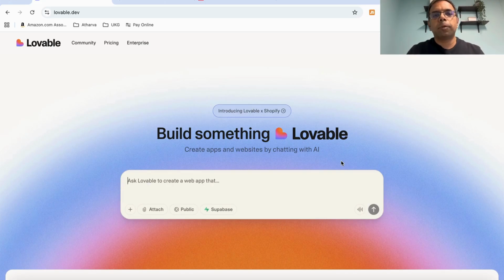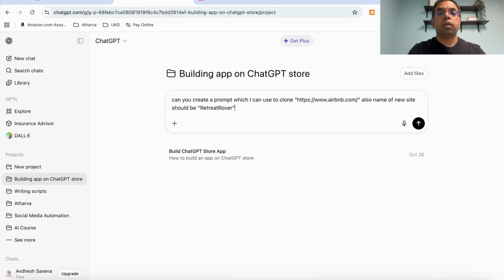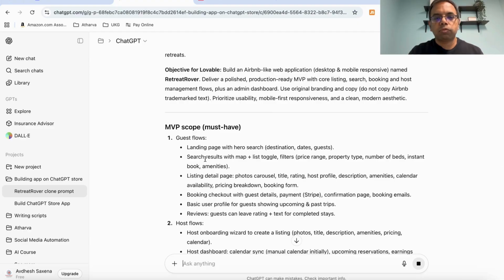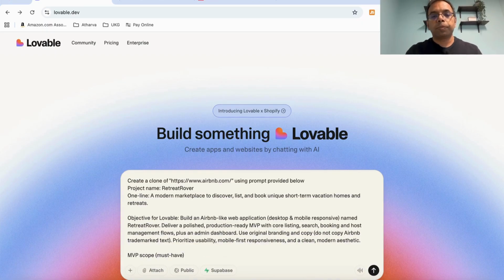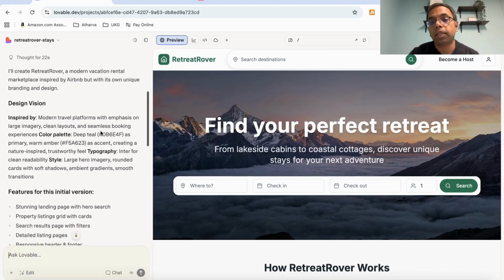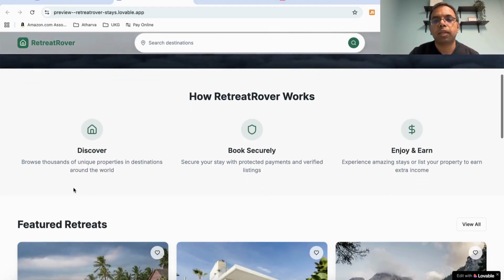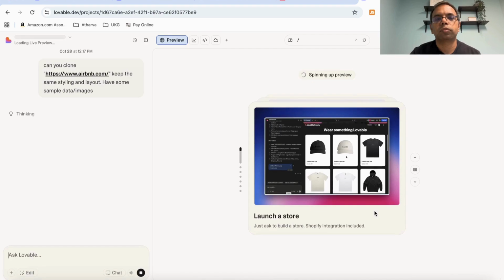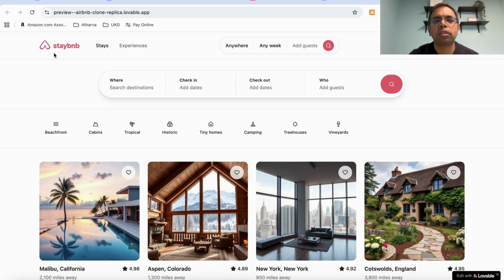How To Clone a $10,000 Website in Seconds With Lovable AI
What if you could build or clone a professional $10,000 website in just a few clicks — without touching a single line of code? 🤯 In this video, I’ll show you exactly how to use Lovable AI, one of the most powerful no-code AI website builders, to create stunning, fully functional websites in seconds.

Whether you’re a freelancer, entrepreneur, or absolute beginner, this tutorial will walk you step by step through how to clone any website design, customize it with AI, and publish it — all using Lovable.dev, a completely free, AI-powered platform.

💡 What You’ll Learn in This Video:
✅ How Lovable AI works and why it’s changing website development forever
✅ Step-by-step tutorial on cloning any $10,000 website design instantly
✅ How to edit, redesign, and personalize your cloned site in minutes
✅ Real examples of websites built using Lovable AI (including business, portfolio, and eCommerce sites)
✅ Tips to make your cloned site unique, SEO-friendly, and ready to launch

By the end of this video, you’ll know how to build professional-grade websites using AI — no coding, no complicated tools, no expensive developers.

🔥 Why Lovable AI is a Game-Changer:
Lovable AI is a next-generation AI app and website builder that lets anyone turn ideas into fully functional websites using natural language. You simply describe what you want — “build a real estate website,” “clone this Shopify store,” or “create a personal portfolio” — and Lovable instantly generates the code, design, and layout.

It’s like having your own full-stack web developer and designer working for you — for free. 😎

Compared to tools like Wix, WordPress, and Webflow, Lovable AI is faster, simpler, and completely AI-driven. You can even export your code, make edits, or connect it to real data sources for more advanced use cases.

💬 Who This Video is For:

Beginners who want to build websites without coding

Entrepreneurs or small business owners looking to create a website fast

Developers who want to speed up client projects

Freelancers and designers looking to offer AI-powered website services

Anyone interested in exploring how AI is transforming web development

🧠 Pro Tip:
After cloning your first website, try giving Lovable AI specific instructions like “add a contact form,” “change the theme to dark mode,” or “add animations.” You’ll be amazed how it instantly updates your site — like chatting with your own web designer.